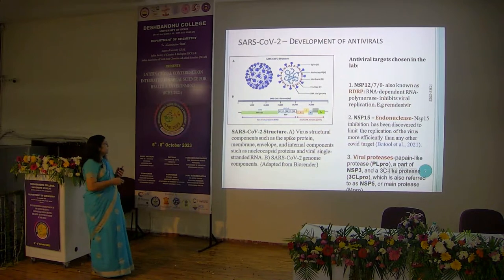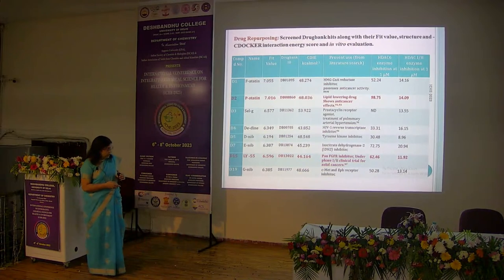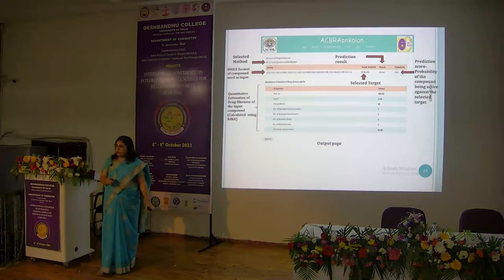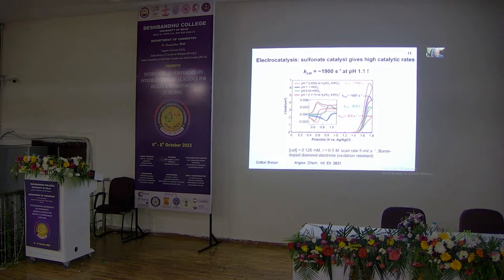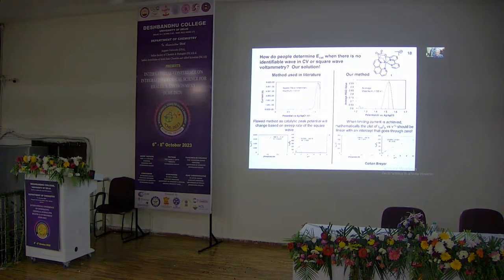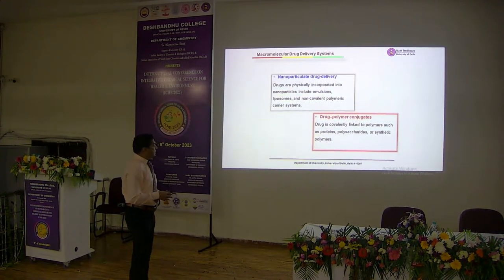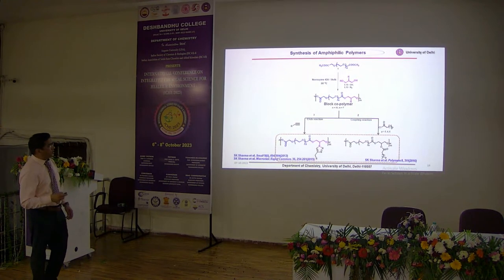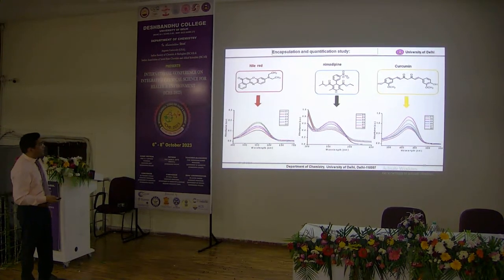ICHE-2023 Day 2 Session 2 Offline Mode